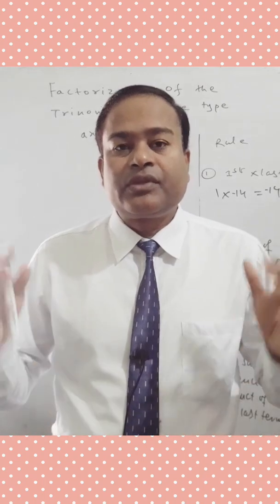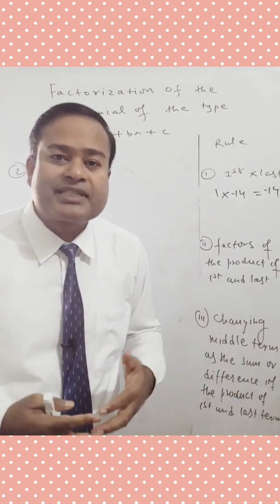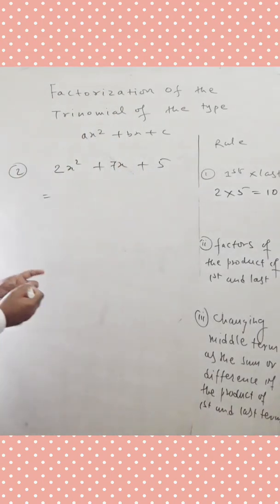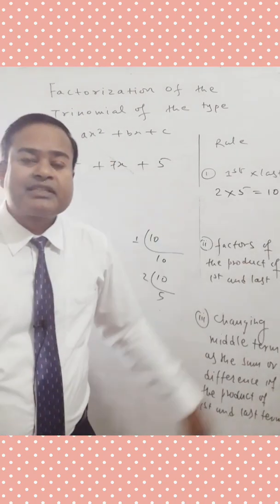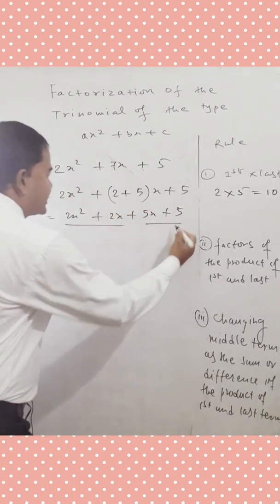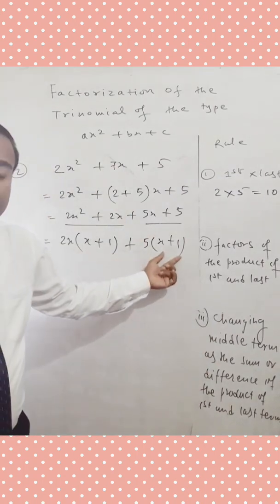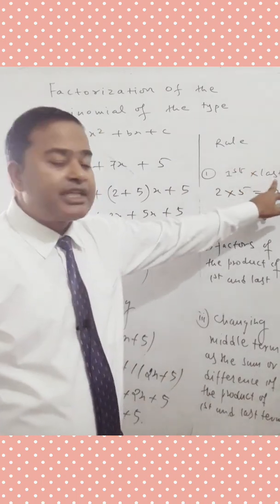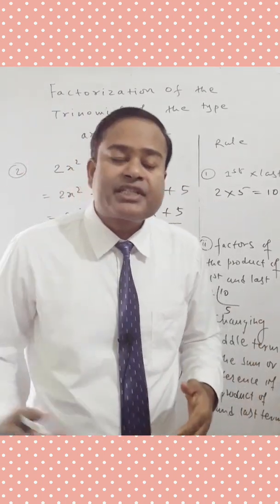factorization of trinomial of the type ax²+bx+c| part-2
Factorization by using 1st × last method